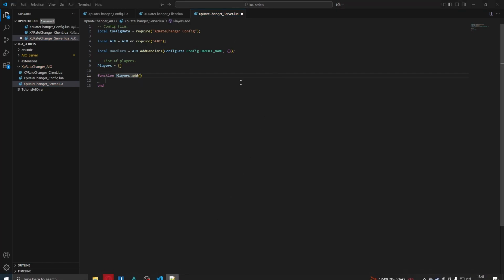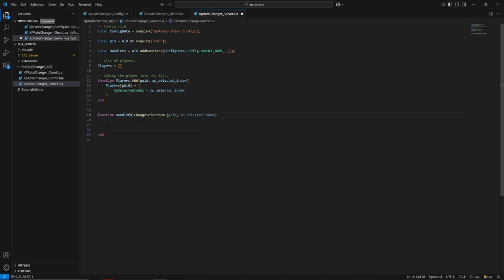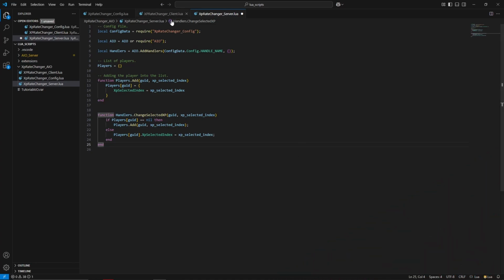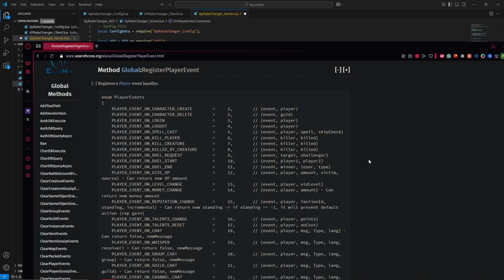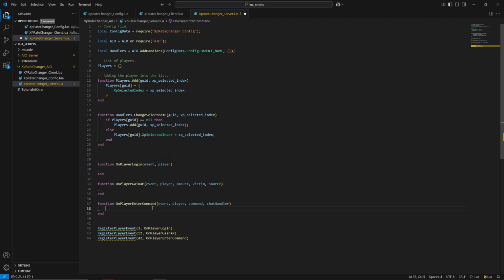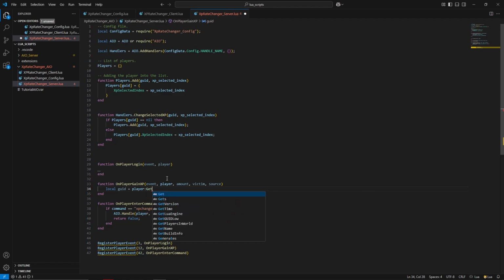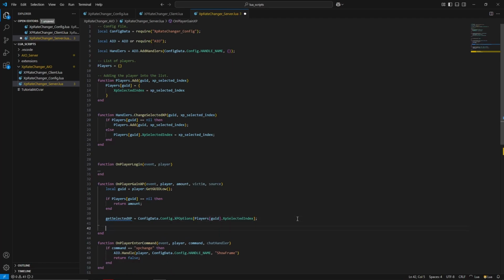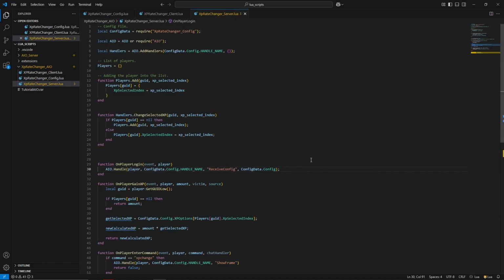How to Create an XP Rate Changer in WoW 📈 | Writing The Server Side Script (Eluna & AIO - Part 2)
In this Eluna scripting tutorial, I’ll show you how to create an XP Rate Changer in WoW using Eluna and AIO. This guide was created specifically for AzerothCore, but the concepts can also apply to other Eluna-compatible cores like TrinityCore. Perfect for beginners!

Background Music 🎶
Music in this video is provided by StreamBeats: